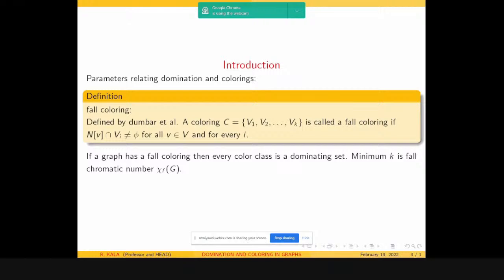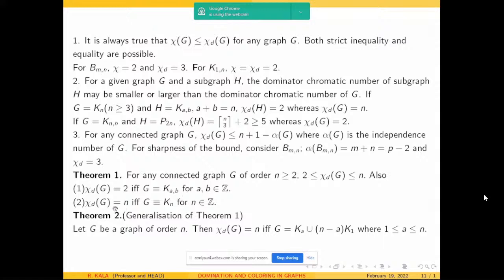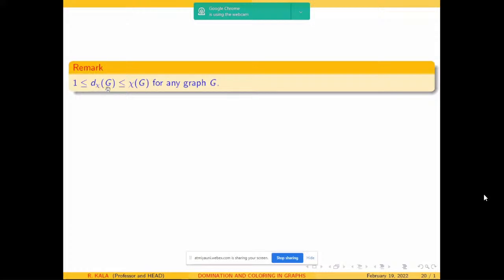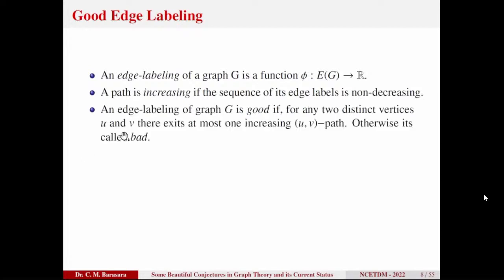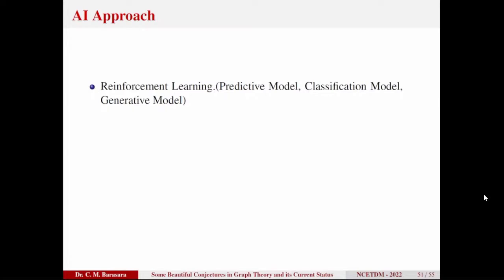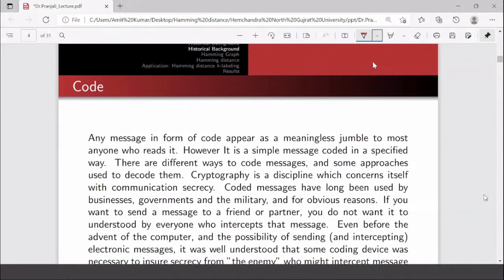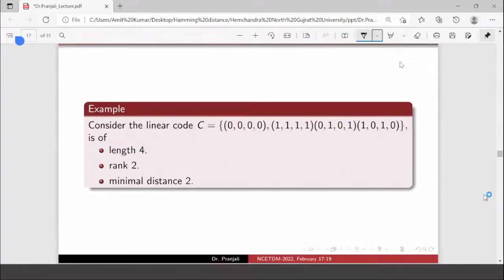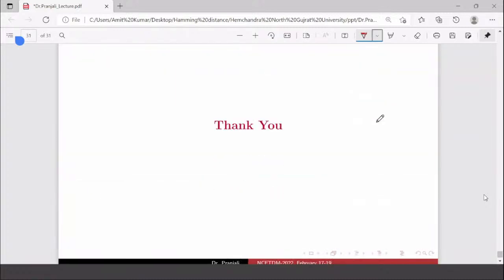NATIONAL CONFERENCE on EMERGING TRENDS in DISCRETE MATHEMATICS - Day-3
NATIONAL CONFERENCE on EMERGING TRENDS in DISCRETE MATHEMATICS - Atmiya University